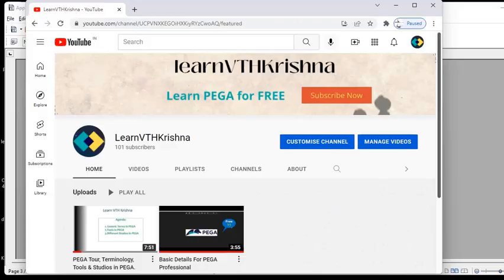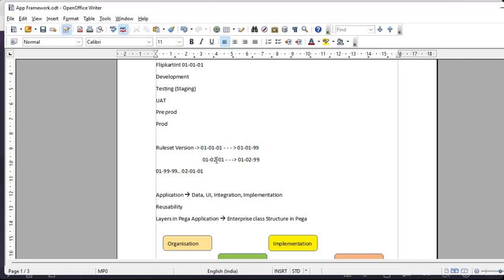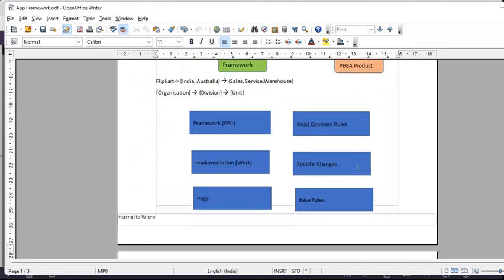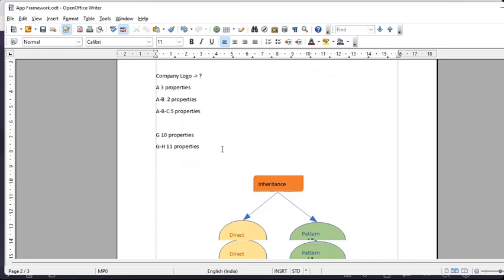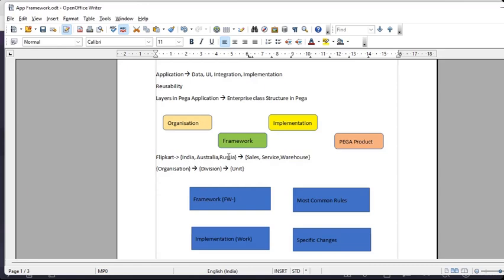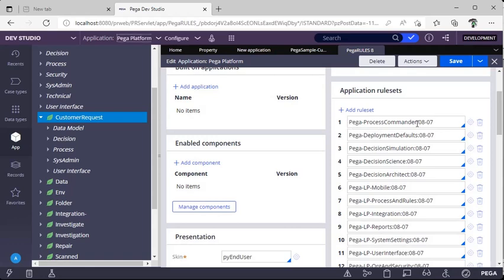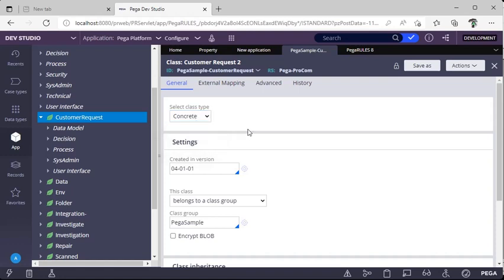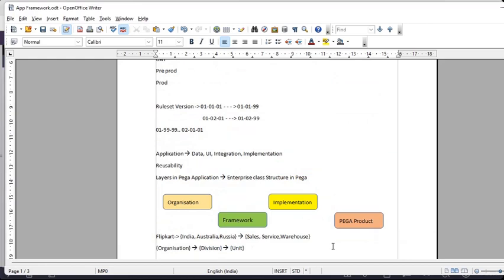3. Application Stack, Ruleset Version, Enterprise Class Structure, version control in PEGA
You can learn Enterprise class structure, Ruleset versioning, Application stack & Linking Class to Database table in Pega.